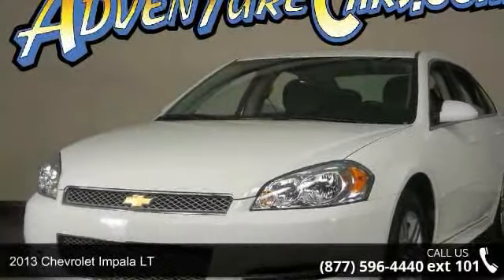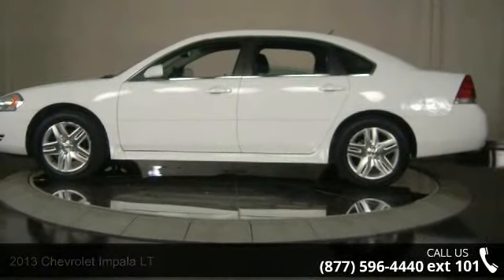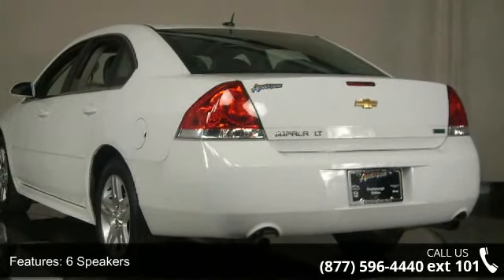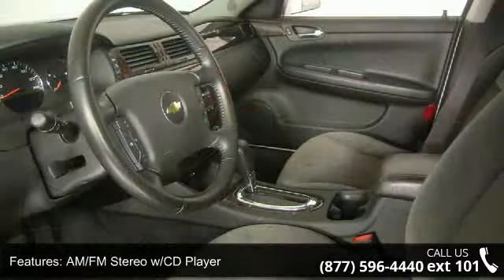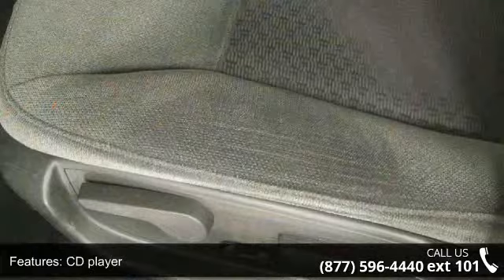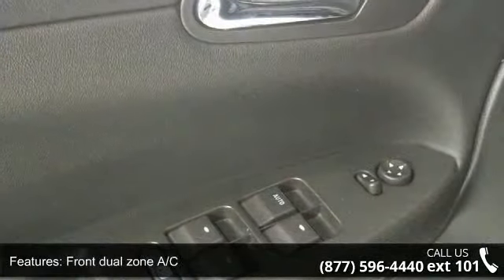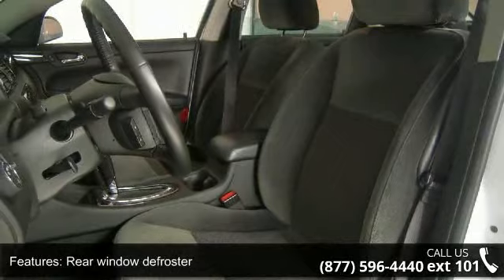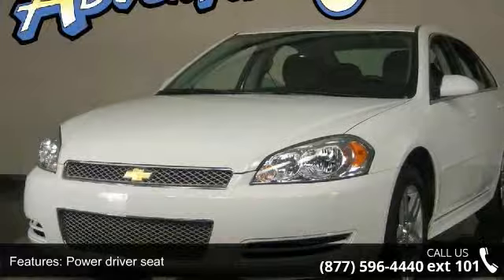2013 Chevrolet Impala LT - Adventure Chevrolet Chrysler Jee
You've found the Best Value on the web! If another dealer's price LOOKS lower, it is NOT. We add NO dealer FEES or DOC FEES. On new vehicles We GUARANTEE the LOWEST ADVERTISED price (after other dealers deceptive dealer fees) and back it up with our 120% Price Guarantee! On used we simply guarantee the best VALUE in 100 miles. Plus we include Priority Service for life, and Lifetime warranty on all new vehicles and a comprehensive bumper to bumper warranty on all used. Are you interested in a simply outstanding car? Then take a look at this stunning-looking 2013 Chevrolet Impala. Don't be surprised when you take this superb Chevrolet Impala down the road and find yourself enamored with its handling and falling in love with REAL driving all over again. It is nicely equipped with features such as ABS brakes, Air Conditioning, Alloy wheels, AM/FM Stereo w/CD Player, Electronic Stability Control, Fully automatic headlights, Low tire pressure warning, Panic alarm, Power driver seat, Power st...read more